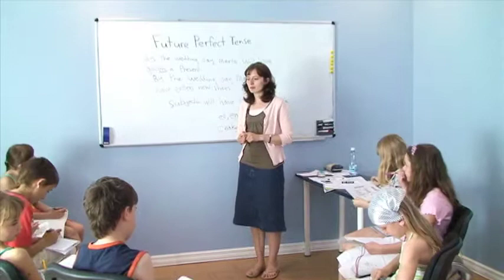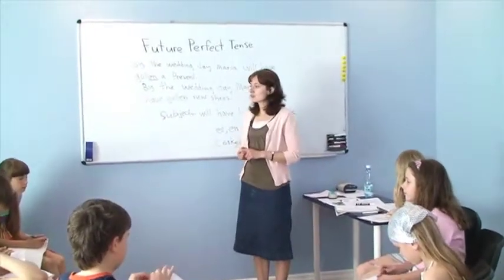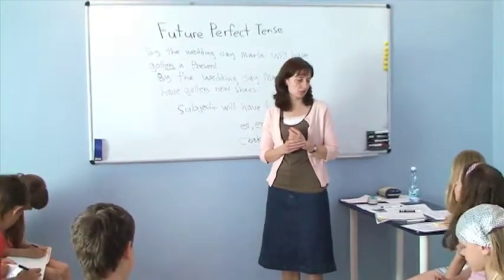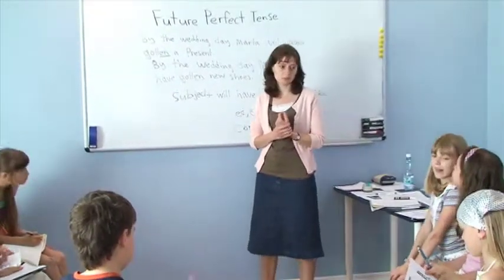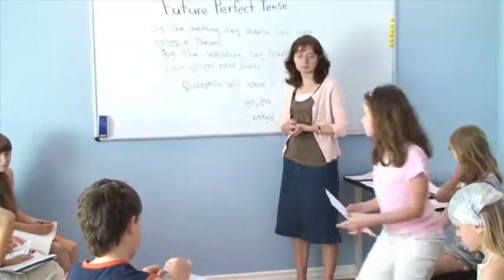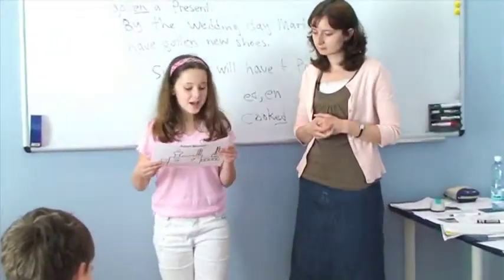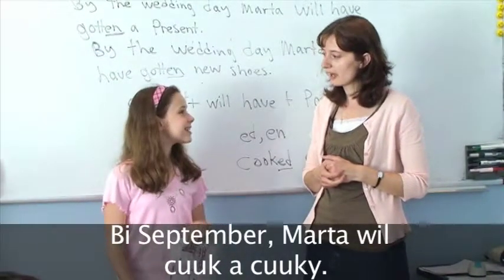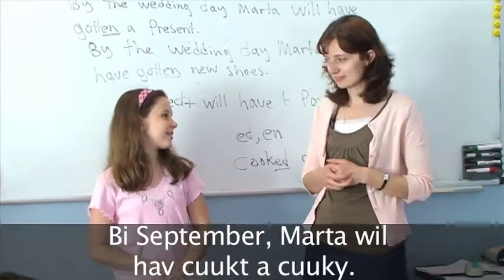English Without Limits - Leson 69 - Part 2 - Fuecher Perfect Tens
Fuecher Perfect Tens